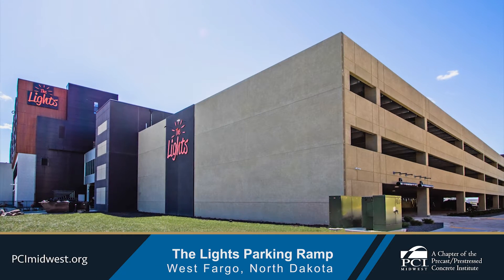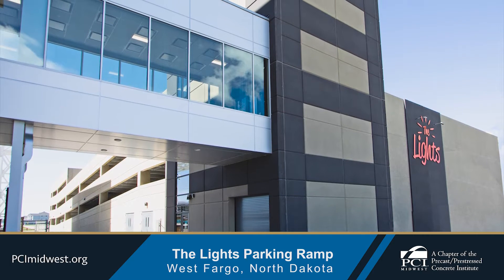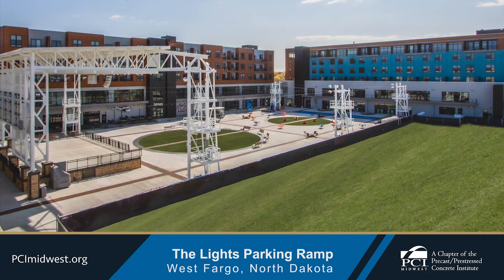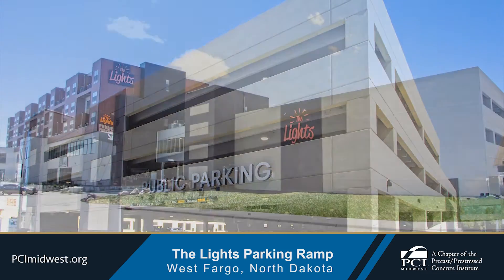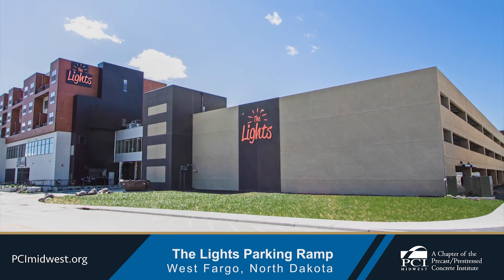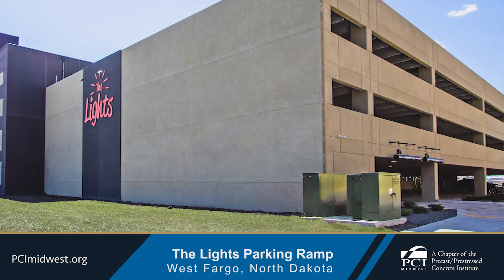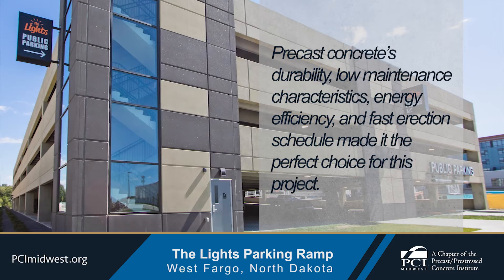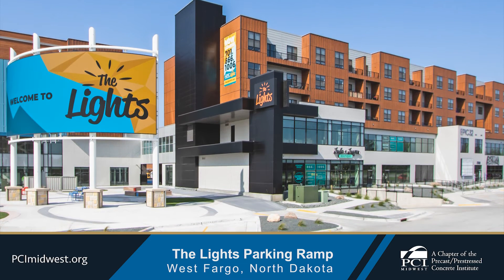The Lights Parking Ramp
Architect: ICON Architectural Group
Engineer: Walker Consultants
Contractor: Gehrtz Construction Services
Owner: Epic Companies and City of West Fargo
Precaster: Taracon Precast
Precast Specialty Engineer: Midwest Structure Engineering Inc
PCI Certified Erector: Wysan Precast Services
Project Manager: Ryan Miles – Taracon Precast
Location: West Fargo ND
Year of Completion: 2020

The Lights is a mixed-use commercial, residential, and active living space featuring over 20 business spaces and nearly 300 residential units. The project’s plan includes a 400-space parking ramp anchored at the north end that provides ample parking for tenants, residents, and customers. Nestled in one of the fastest-growing communities in West Fargo, and with goals to host over 100 events a year, the space will provide the perfect backdrop for community-building opportunities.

Overall construction objectives for The Lights Parking Ramp were time, labor, and resource savings. Taracon Precast manufactured, delivered, and installed the precast concrete for the project in 72 production days ensuring the project was completed on time and under budget.

Additional labor savings were achieved because construction crews used the precast concrete stairs immediately after installation eliminating the need for temporary stairs or scaffolding. The workers were able to move seamlessly throughout the four levels while moving materials between floors.

Precast concrete’s durability, low maintenance characteristics, energy efficiency, and fast erection schedule made it the perfect choice for this project. In addition, precast concrete’s aesthetic versatility enhanced the building design and allowed the different textures and visual nuances to make the structure visually appealing.